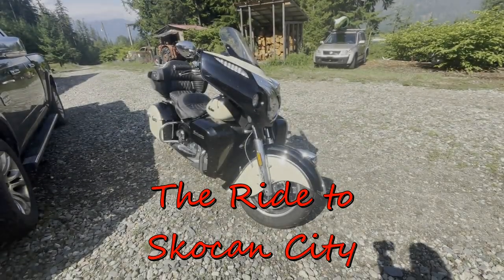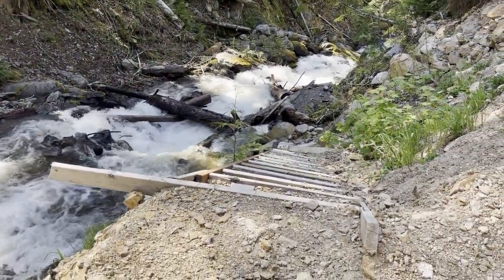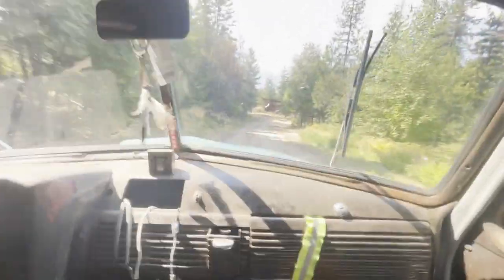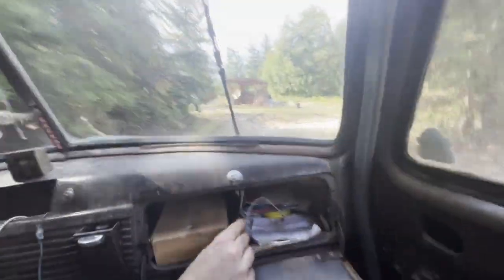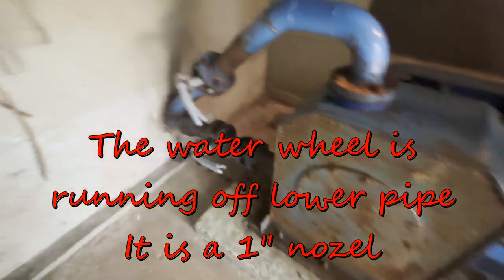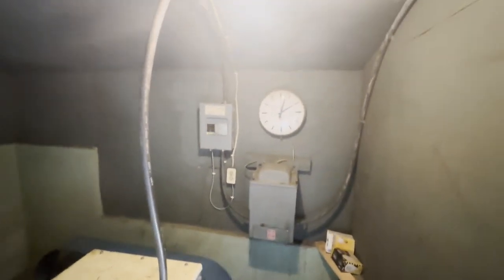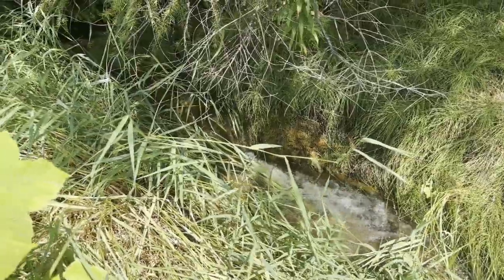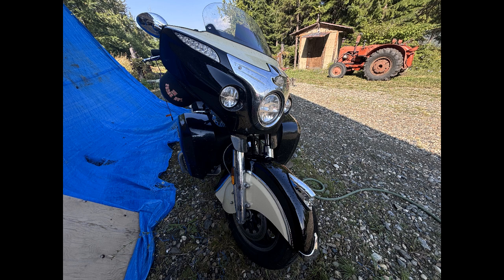Ride to Slocan City, Mines,Rat Rods, and Off Grid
Checking on friends after returning home after forest fire evacuation.
Touring their property.